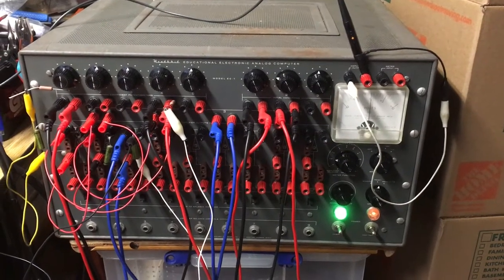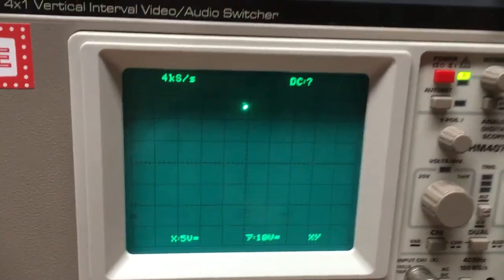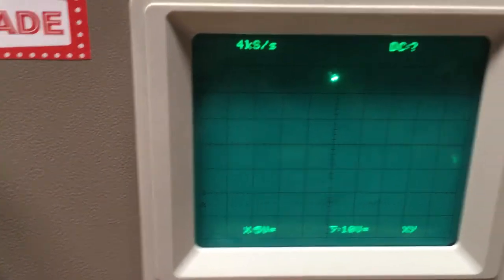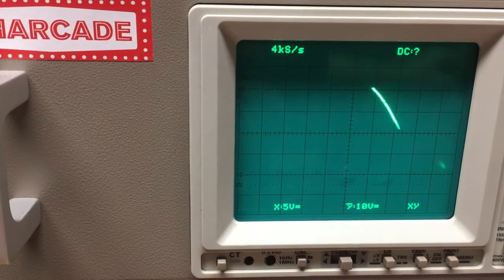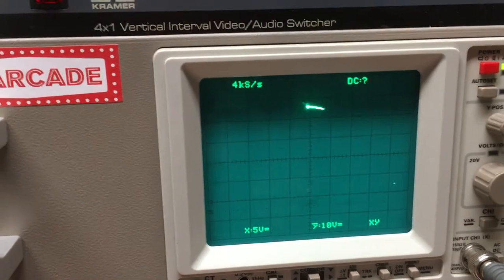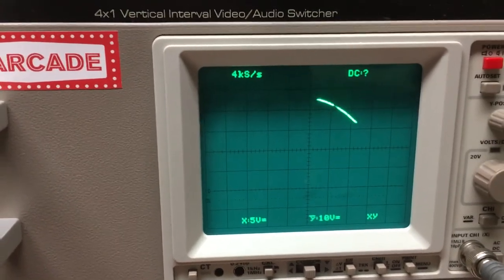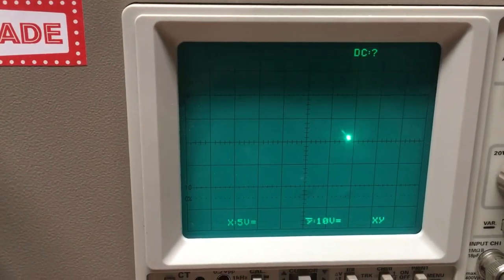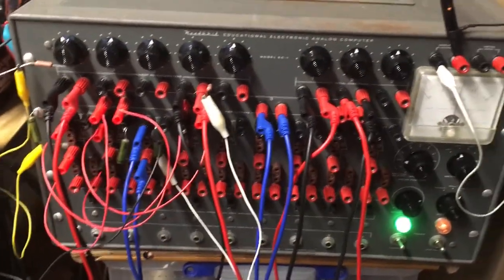Heathkit EC-1 Analog Computer demonstration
Here is my restored 1961 analog computer configured for a 'falling body' demonstration of gravity combined with a sweep generator. It is displayed on my oscilloscope in XY mode with storage allowing you to view the track more easily.